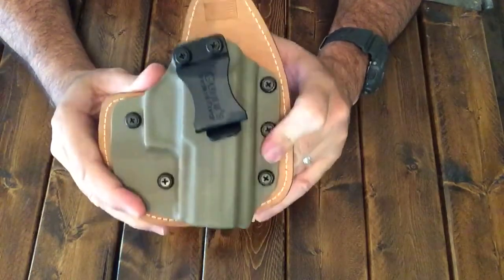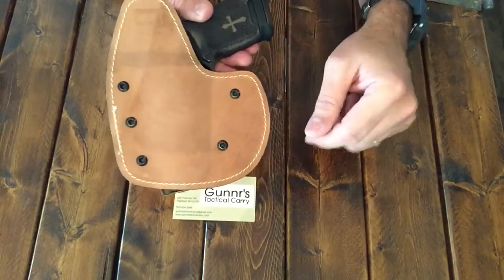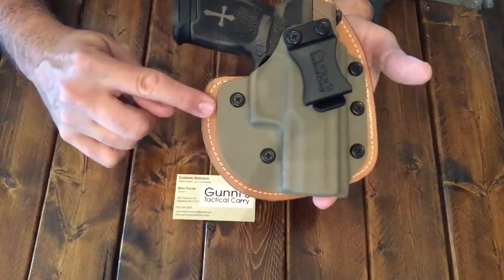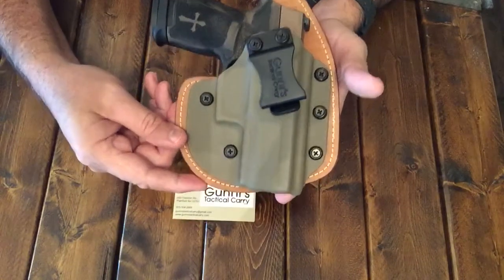Gunnr's Tactical Carry Holster Follow Up - Sig P320C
Follow up on Gunnr's Custom Holsters!

Facebook: Gunnr's Tactical Carry LLC
Gunnrstacticalcarry on EBay!